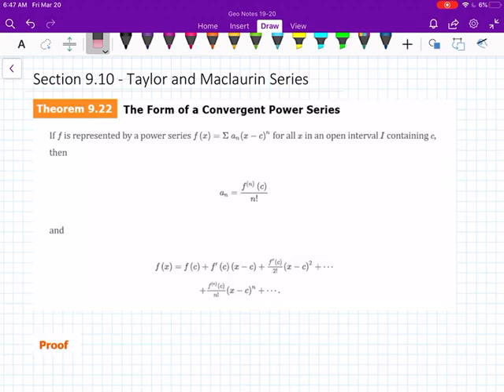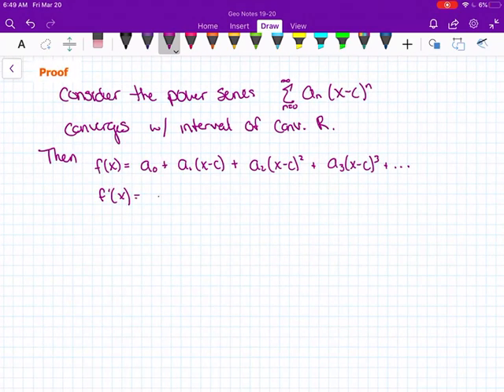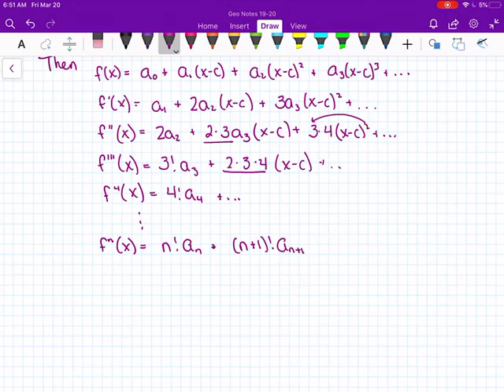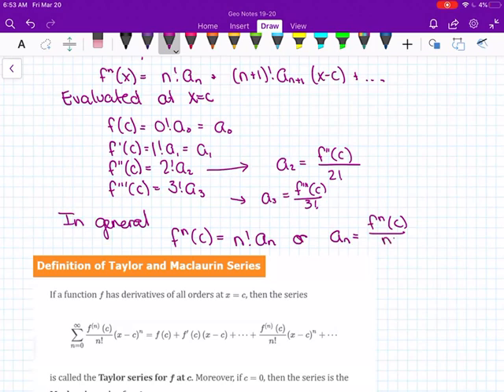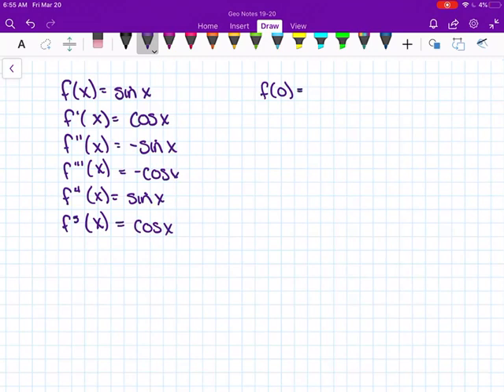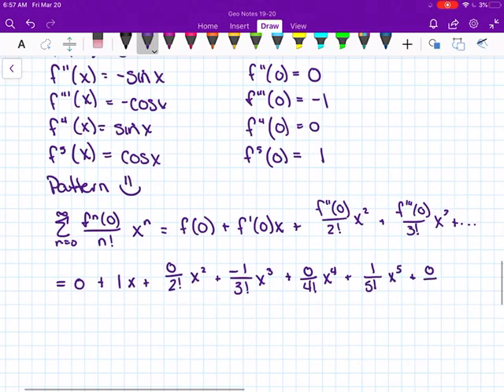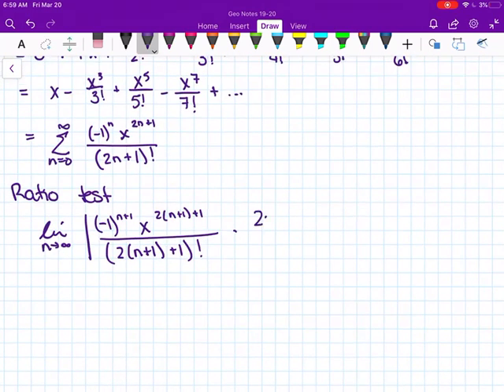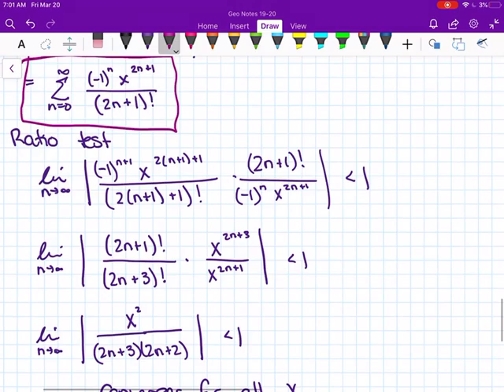9.10a Taylor and Maclaurin Series